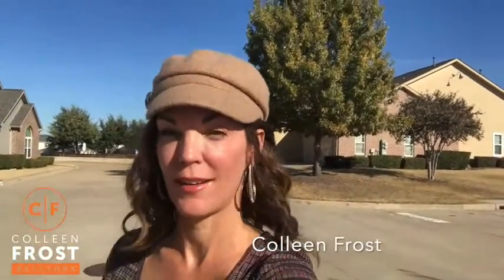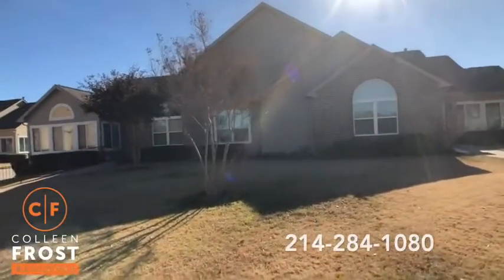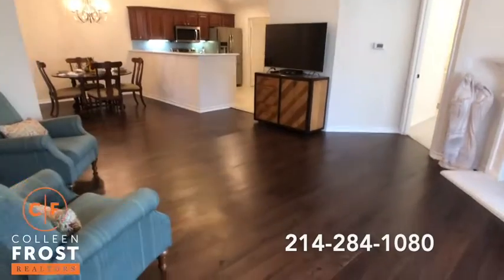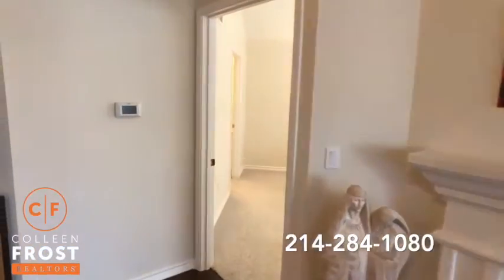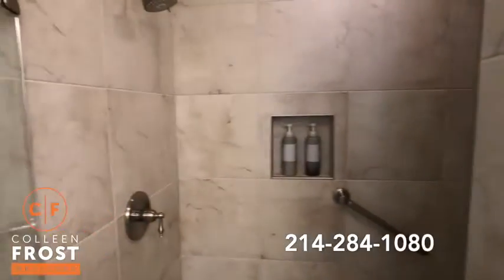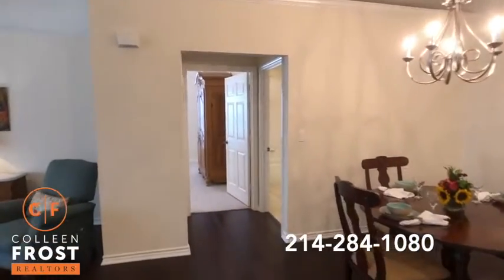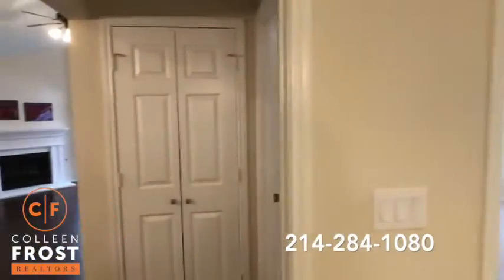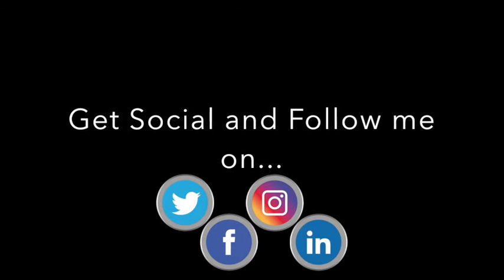POOF! IT’S GONE!®️ COMPLETELY updated! 2601 Marsh Ln #41, Plano, TX with Colleen Frost!